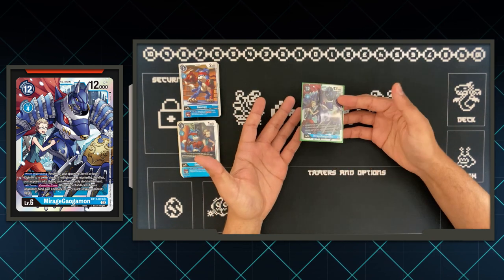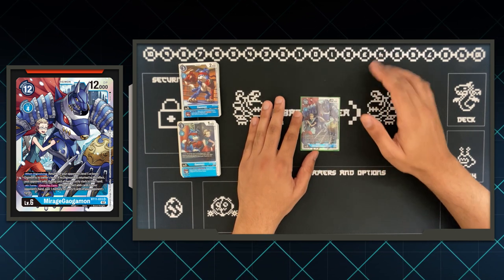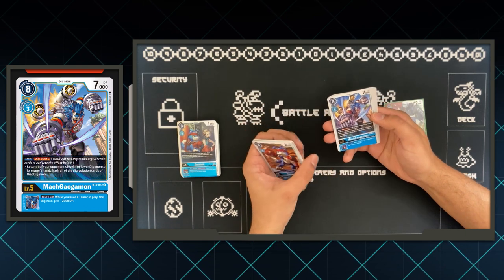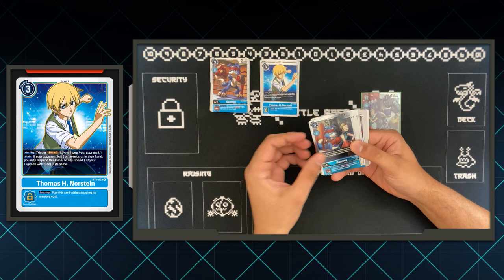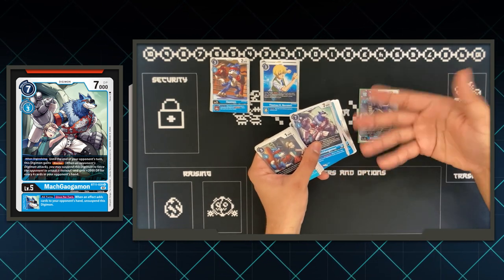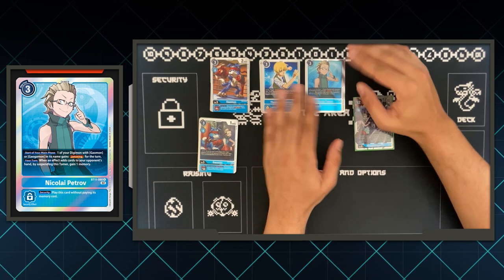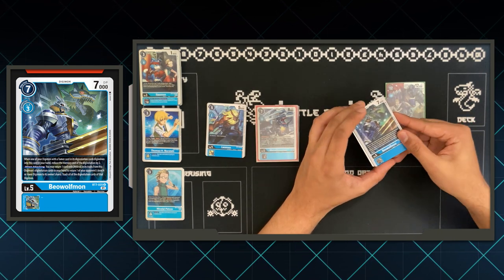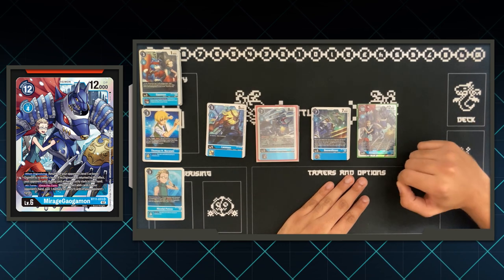MirageGaogamon goes from UNDERDOG to TOP DOGGO - Some Assembly Required EP 2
MirageGaogamon has had a rough go of things since its archetype first released way back in BT4. But, thanks to a fresh line of support in BT11 and access to plenty of generic, blue engines, this underdog has started proving its worth.

Can we cobble together a competitively viable MirageGaogamon deck? Yes… If you loosen your definition of what a ”MirageGaogamon” deck actually is. And hey, we can even liberate some of your goodies from the BT7 bulk box while we’re at it!

You’re watching Some Assembly Required.

Digimon World Original Soundtrack - Save Screen Theme
Artists: Koji Yamada, Yuko Ishii

Big thanks to @trubbyrubbish for helping me test against the Mervamon and Xros 7 matchups. Dude kicked my butt until I finally got a functional list together.